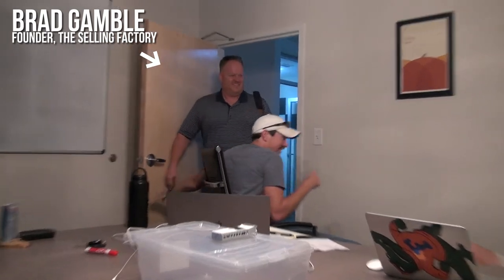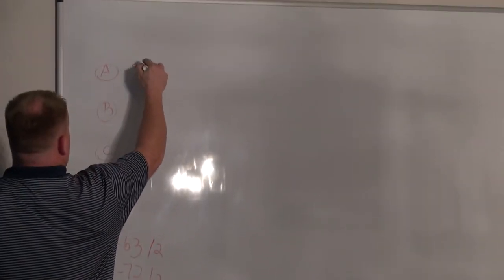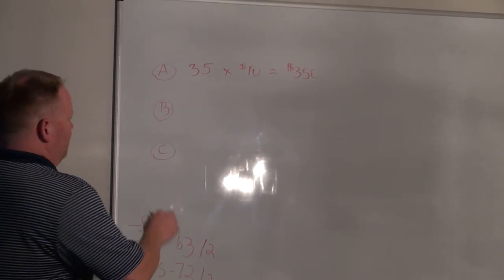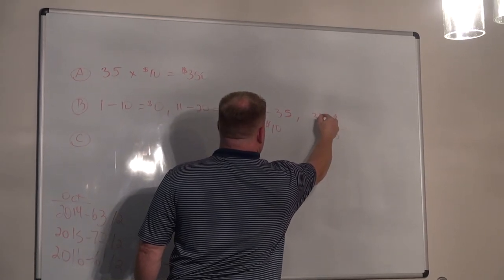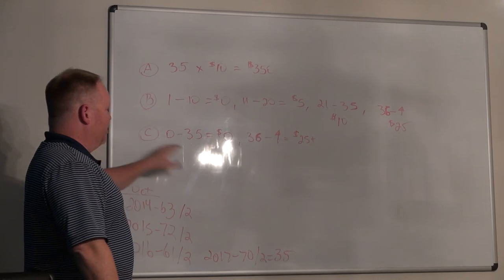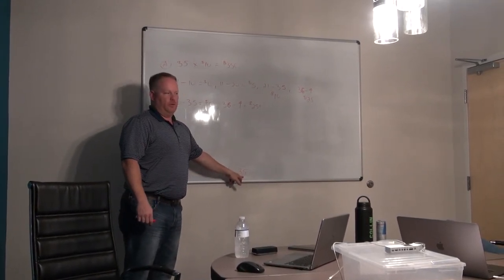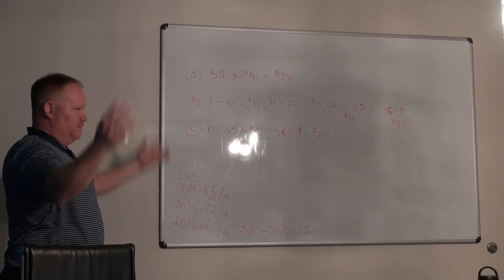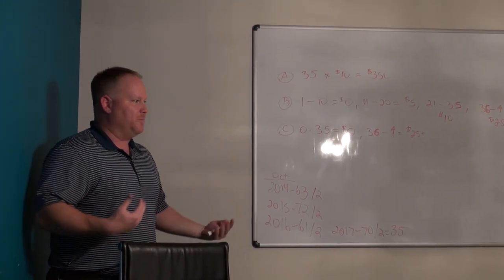NS4L.TV - 65 - A Day Away at Starter Space and Talking Commission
October 17, 2017 - Sometimes it is extremely difficult to dive deeper into work and planning for 2018 when there are so many distractions at the shop, so Mike and I peeled away for the day to focus on some key aspects of the company as we prepare of 2018.

This Episode Features Music by:
Jeff Thomas - David and the Dove

Please note: Companies and Brands shown and featured in the NS4L.TV Vlog DO NOT pay for this exposure.  These are businesses and brands that we do business with, collaborate with, or personally enjoy.

THE JOURNEY

Early in 2004, an opportunity presented itself that would forever change the direction of my life and the culture of an entire community. I would sit at a bus stop day after day trying to catch an RTS bus to campus and this bus would pass me by with the words FULL BUS displayed across the top ultimately leading to the creation of New Scooters 4 Less in March of 2004. 13 years later (now as sole owner), New Scooters 4 Less (NS4L) is one of the largest scooter dealerships in the United States and continues to break it's own records and the sales records for some of the top scooter distributors in the country. NS4L has provided jobs to tons of amazing people, reached millions of dollars in revenue, sold thousands of scooters, and has serviced thousands more.